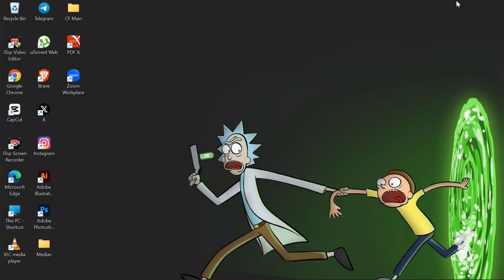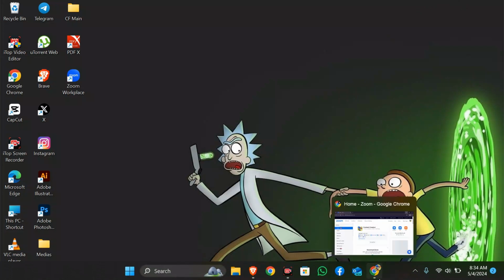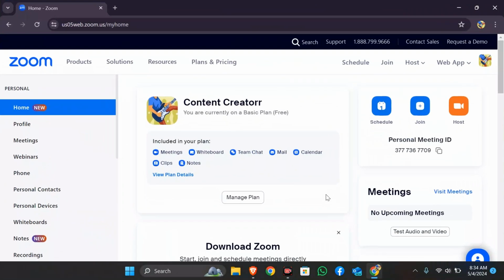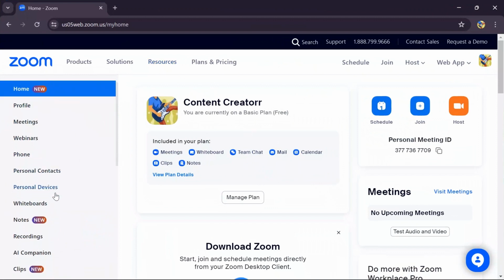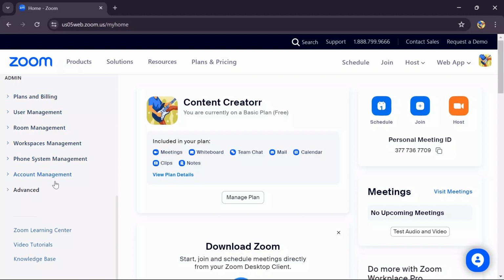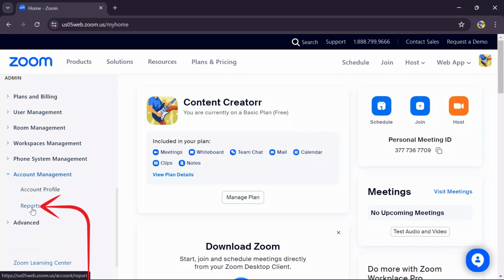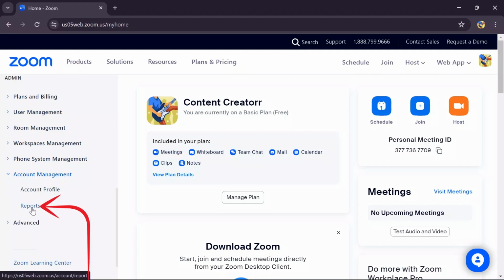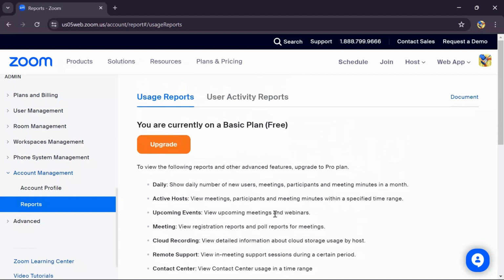How to Find Zoom Meeting Text History 2024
In this video, learn how to find and access text history from Zoom meetings, including chat messages and shared files. We guide you through the process of locating and retrieving text history for reference or documentation purposes.